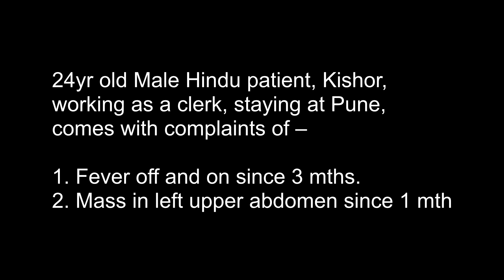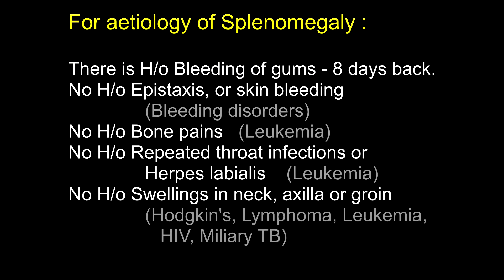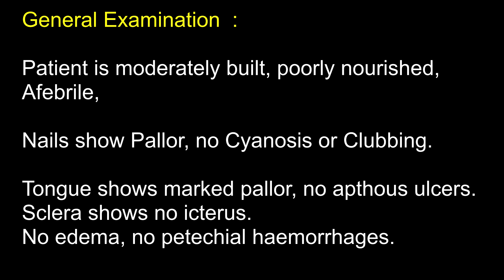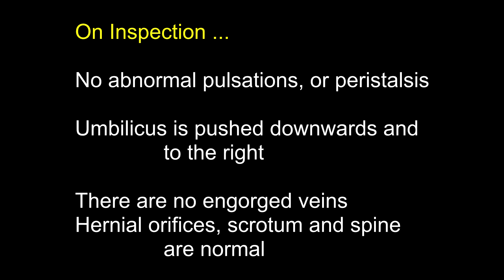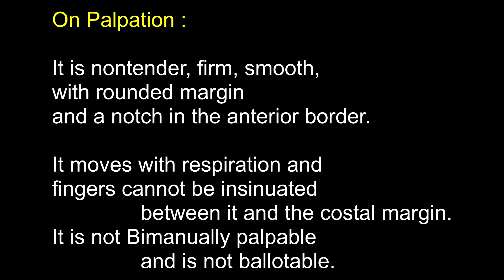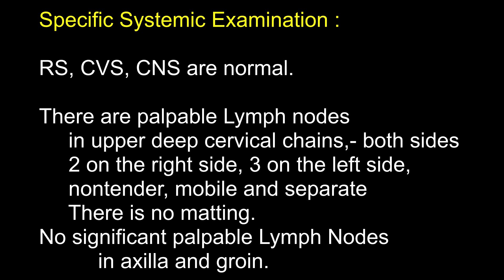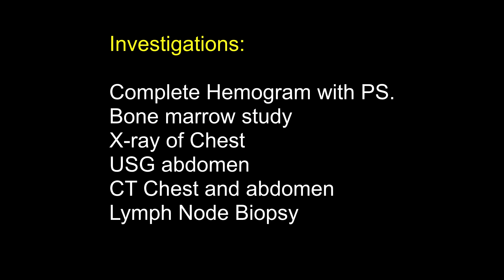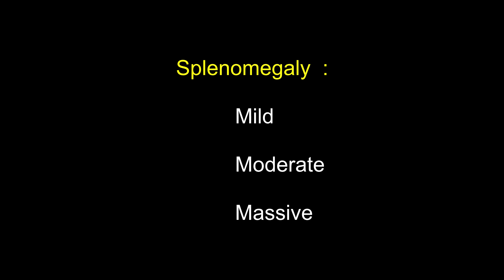Medicine Cassette-Clinics - AS2 - Splenomegaly AUDIO - Dr Ghanashyam Vaidya For Medical students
Ideal Case Presentations, as a dialogue between a Medical Student and his Professor.